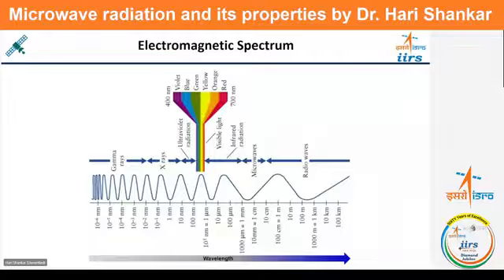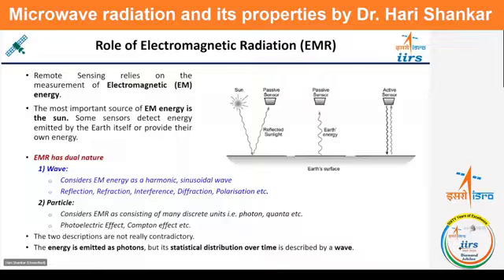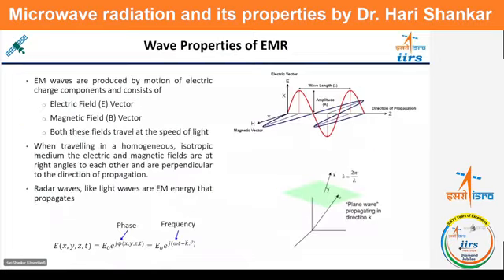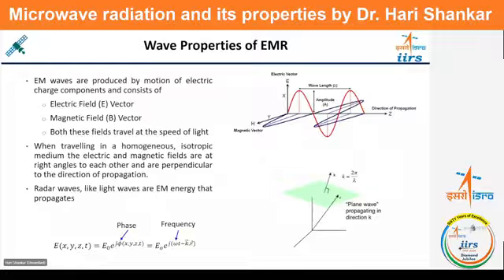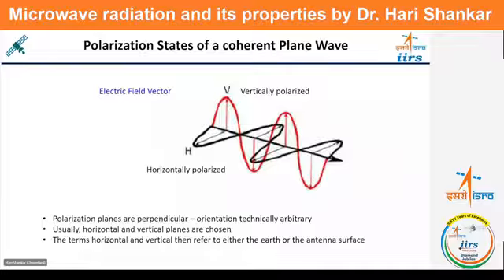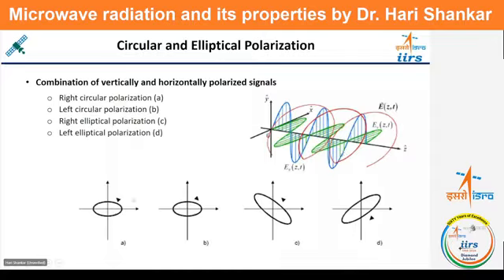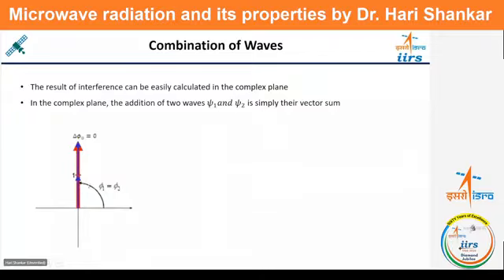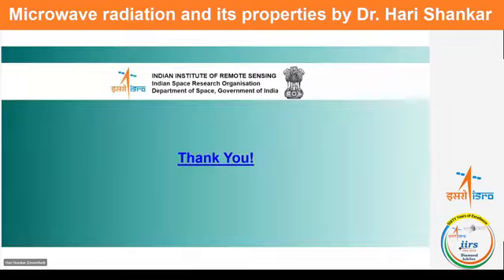Microwave radiation and its properties